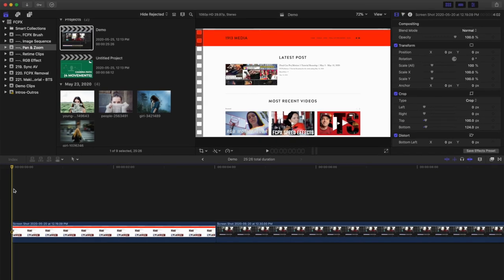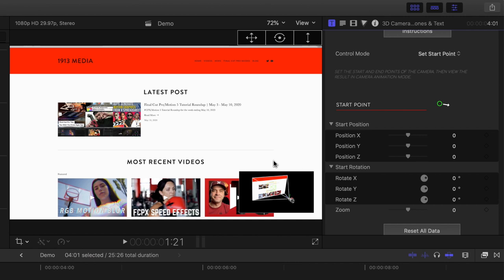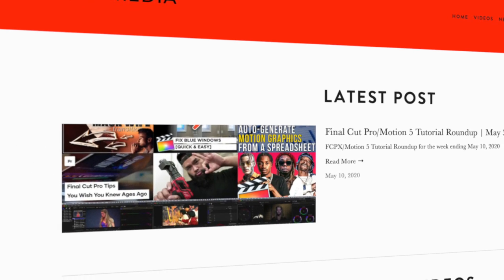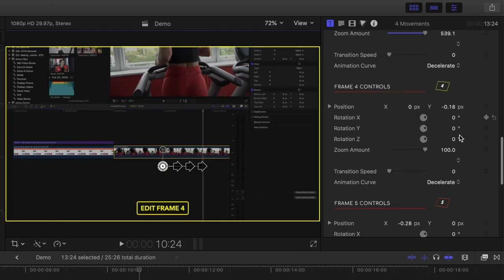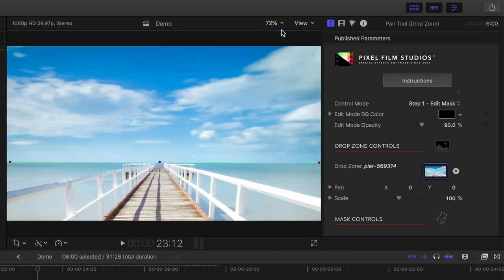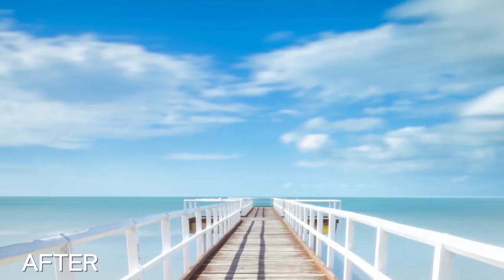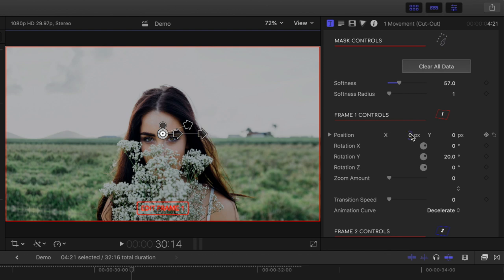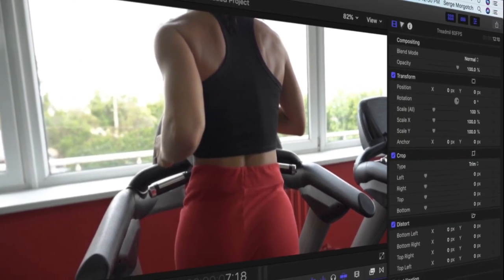MAKE STILL IMAGES COME ALIVE IN VIDEO | FCPX Photo Pan and Dolly Tutorial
Bring your still images to life using the FCPX Photo Pan and Dolly plugin from Pixel Film Studios. This plugin includes a variety of tools and presets to add another dimension to your still images or videos. Includes a 3D camera tool, 1, 2, 3 and 4 movement presets for the 3D camera tool, cut-out presets and more. A perfect tool for when you have to use still images in your video!

SERVICES I USE TO MAKE VIDEOS